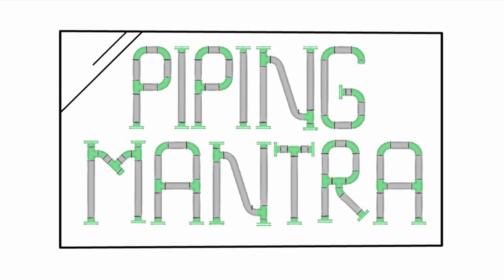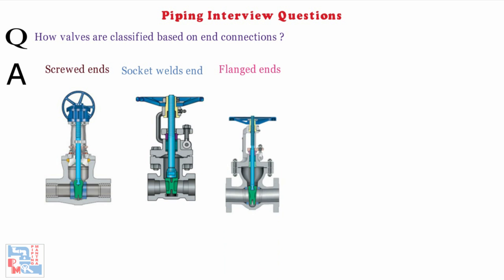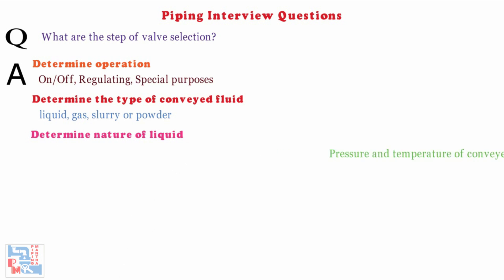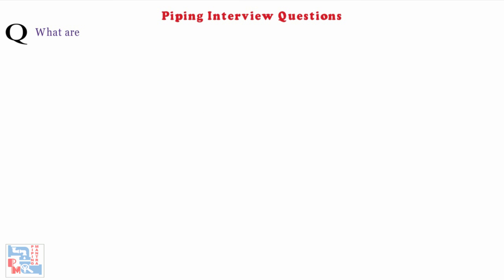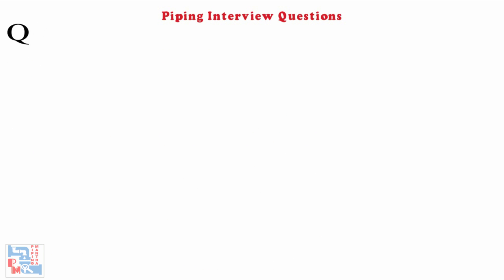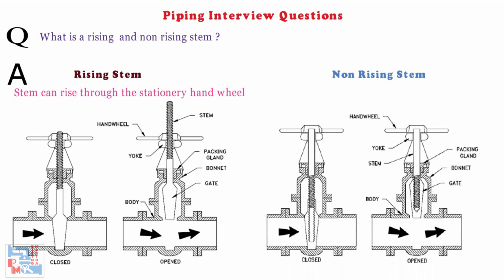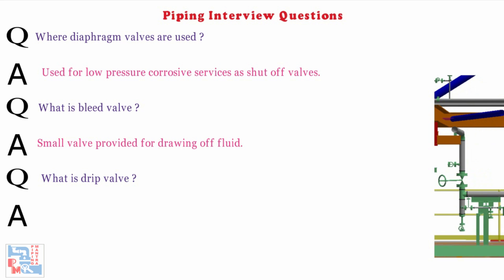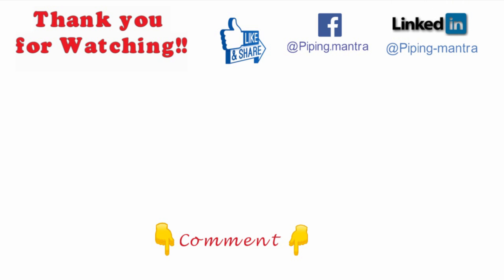Piping Interview Questions | Part-5 | Material | Piping Mantra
Q1. What are the functions of valves ?
Q2. How valves are classified based on end connections ?
Q3. What are the step of valve selection ?
Q4. What are isolating valves ?
Q5. What are regulation valves ?
Q6. What is trim ?
Q7. What are available valve operators ?
Q8. What is a stem ?
Q9. What is a rising  and non rising stem ?
Q10. Where diaphragm valves are used?
Q11. What is bleed valve ?
Q12. What is drip valve ?
Q13. Why gate valves are not suitable for throttling purposes ?